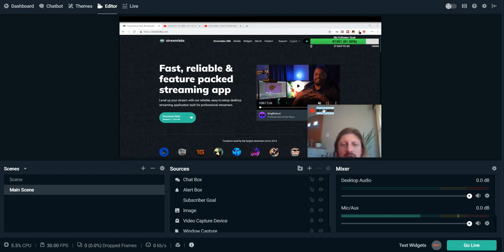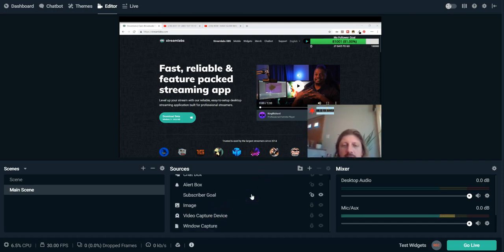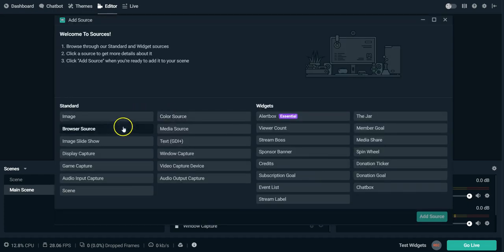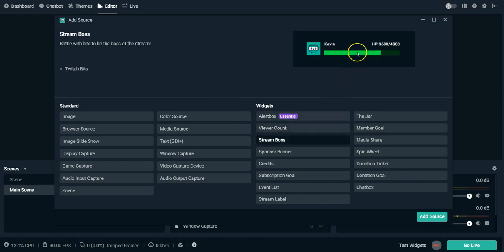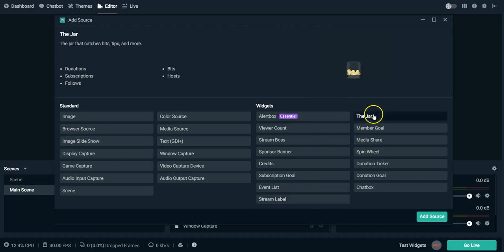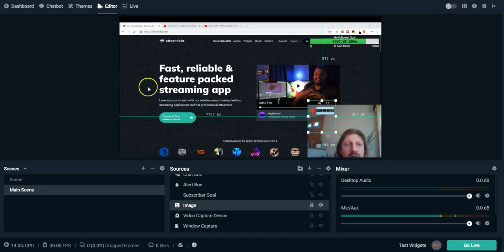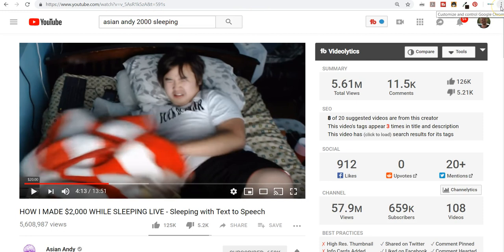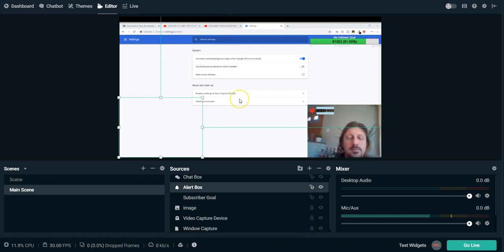StreamLabs Cool User Friendly Tool for Anyone Who Wants to Start Livestreaming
Hey guys, so as many of you probably saw yesterday we had a great Livestream with B from Bounce Back Life After Prison. If you missed the livestream you can catch the replay here...

As we were chatting getting ready to go live B had asked me a couple questions about streaming such as if we can stream to two channels at once and about a few other features. In the past I had used OBS a bit but never found it that user friendly.

In doing a little research online I discovered StreamLabs which I believe runs over the top of OBS but makes it more user friendly and adds a lot of cool tools and features.

I just downloaded it this morning, I still have to play around with it a bit more to figure out how all the features work but overall it was pretty userfriendly to setup.

This program can be used to livestream or as a screen recorder tool. Alot of people ask me about what screenrecorder I use. I personally use screencastomatic which is easy to use and free, however with StreamLabs you can really spice up your live streams or recorded videos very easily with a lot of their features.

Have any of you guys used this program? If so if you have any tips for myself  and others please drop them below in the comments.

Social

Bitcoin
1AbsM6eUvruyRZZ9iB3cFgTRtBwCmNcgRa

Litecoin
M9xpcu43xaoksM1zKQVeHos8yxuJevC8zk

Ethereum
0x4CE3AA68e31F8Fd9B8c73AE76C40B42eB90Be5b8

NavCoin
NeyMn17BXV9SoYJGUPLyG47xRfWxRYWsz9

Steemit
STM6hprxM2ciQa48H2fBdq9ksn8rmFGdFoTrQCz516pHS7NqVHBBq

Dash
XbRAqzqwLLk2Fkq6bUtN417UFrjNcaLyDj

ZCash
t1VgnxB76TesdUuzYs6Qpbr5kPS86cEreVy